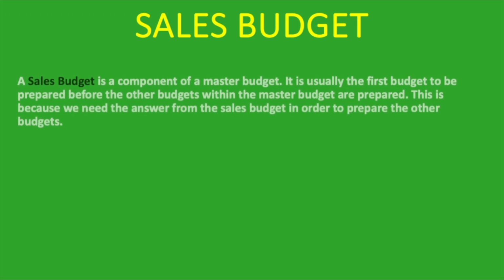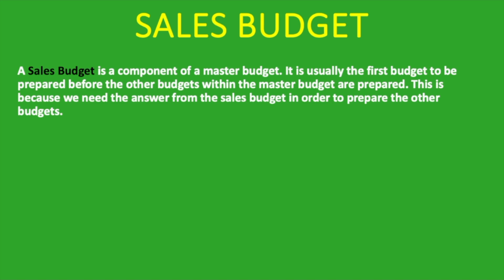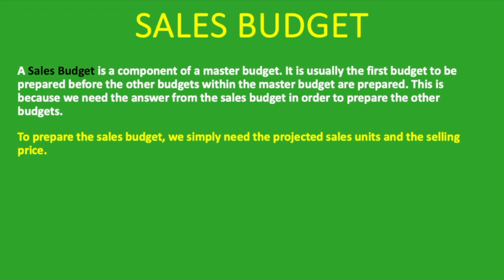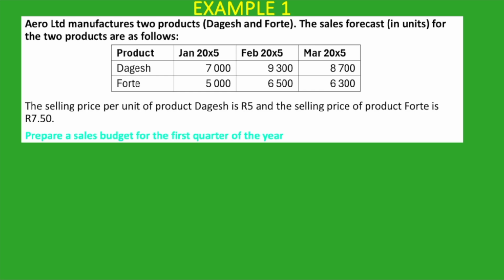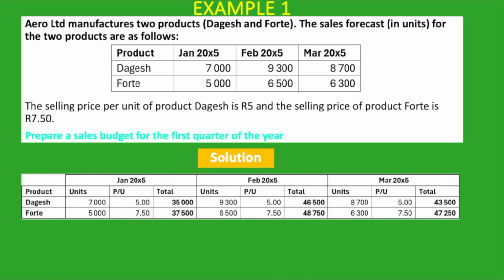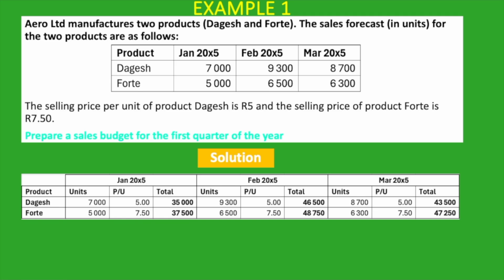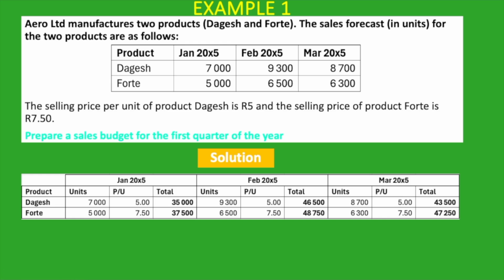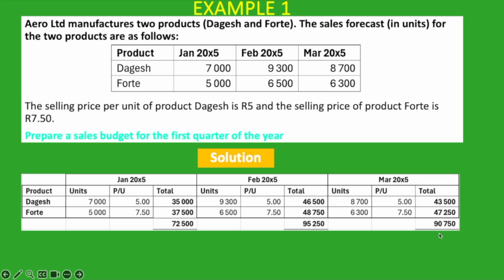Sales Budget | Explained with Example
The sales budget is a component of the master budget. In this example, we explain what a sales budget is, its role in the master budget, and go through an example of preparing the sales budget.